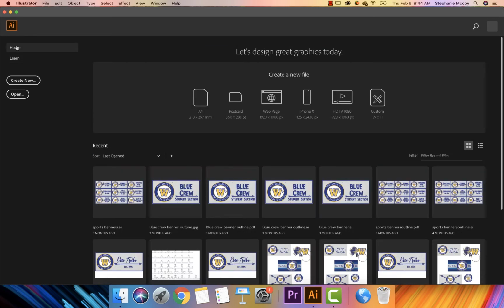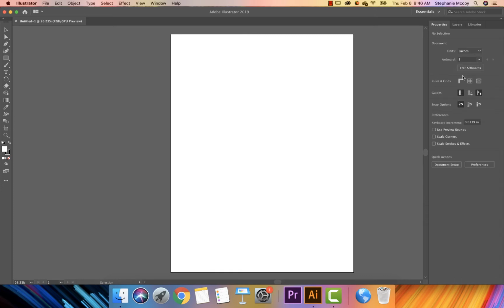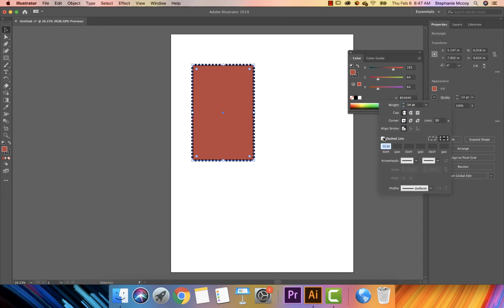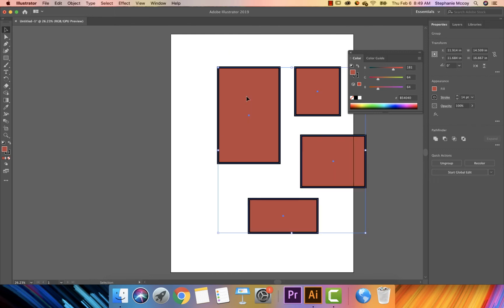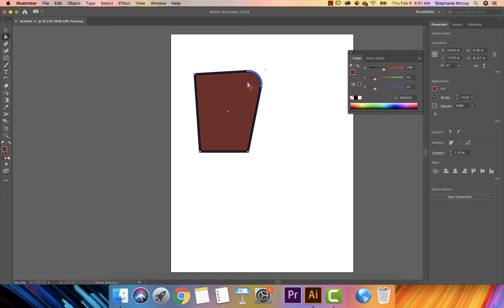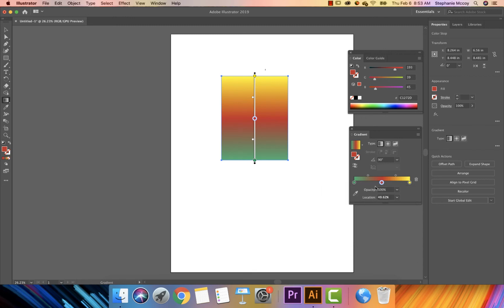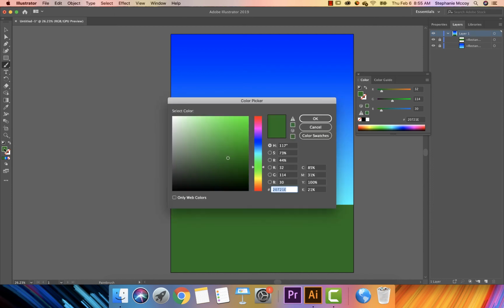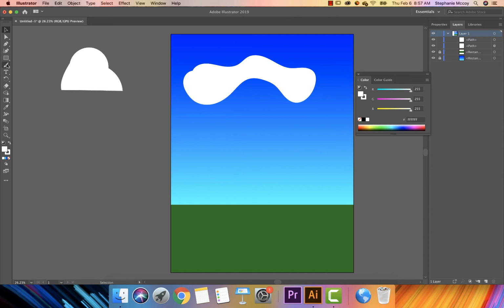Illustrator basics- The basics, so you can start drawing now.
In this video, I will show you the very basics of Adobe Illustrator- how to create a file, and how to use some of the most basic tools including: selection, direct selection, fill, stroke, gradient, brush, pen, curvature, eraser, scissors as well as the layers and properties panel.